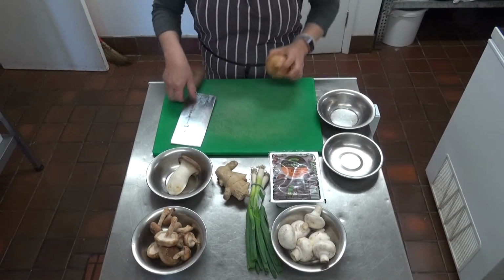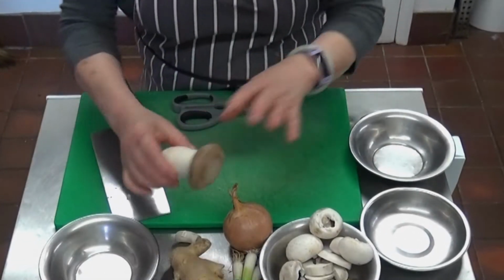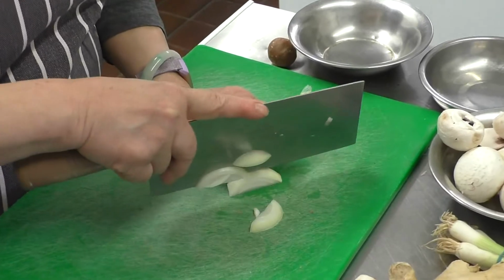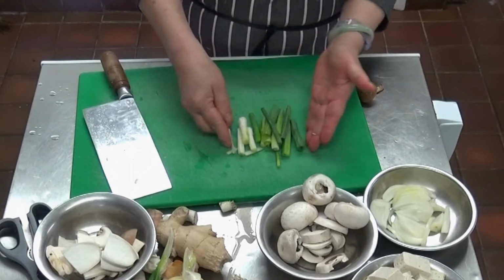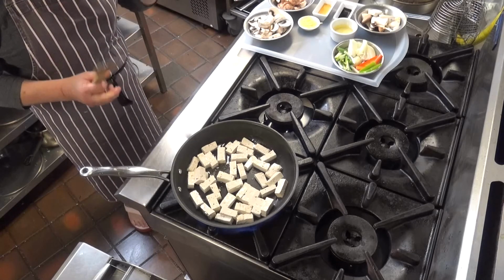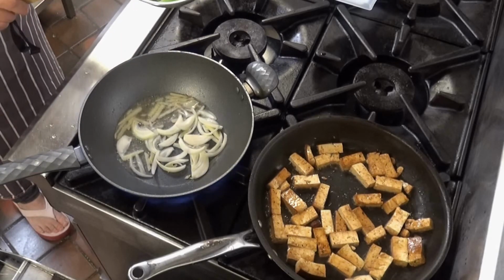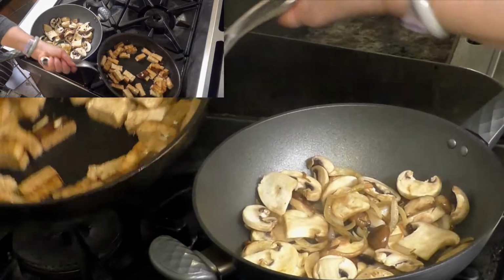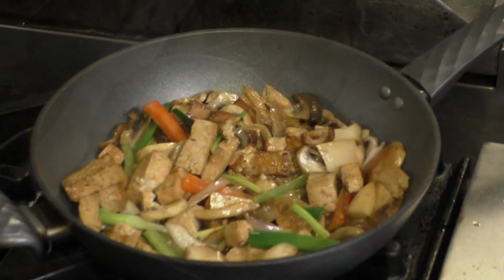Triple Mushroom with Tofu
Something for the vegetarians/vegans.